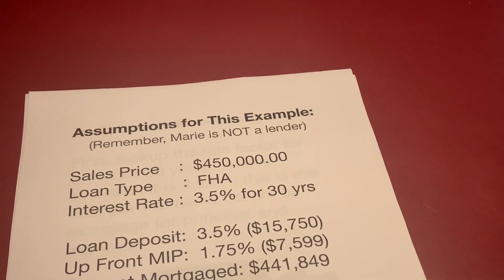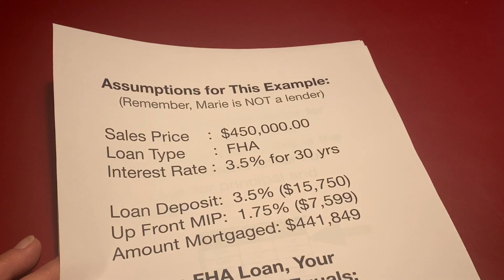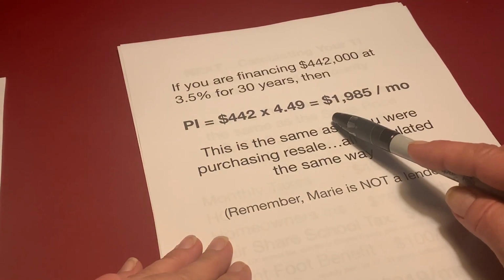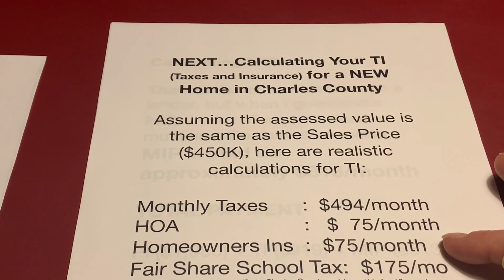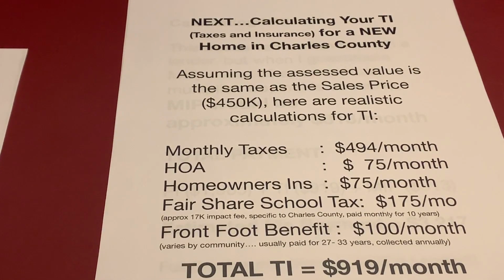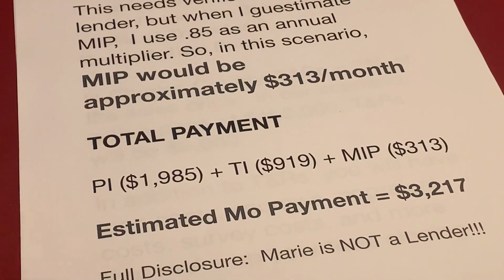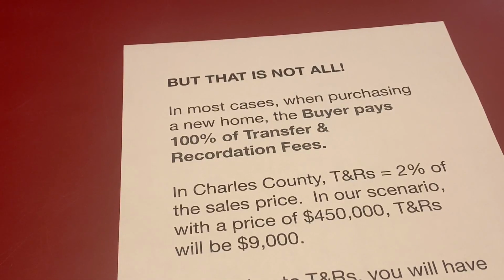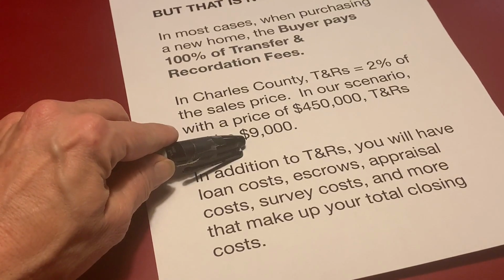Charles County MD New Construction Loan Costs Explained, by Realtor Marie Lally / O'Brien Realty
to find a home, sell a home or learn more about my services to Buyers and Sellers of real estate in Maryland.  Marie Lally is a Maryland Realtor, with O'Brien Realty in Southern Maryland.

 It is important to note that Marie Lally is NOT a lender - just a Reator, with many years of new home sales experience.

 What are your expected loan costs that come with building or buying a new home in Charles County? I will take you through a scenario of a $450,000 sales price and an FHA Loan.   I will explains the deposit,  Up Front Mortgage Insurance Premium, Monthly Mortgage Insurance Premium, calculating Principal and Interest, Calculating Taxes and Insurance, including the Charles County Fair Share School Tax, developer charges like the Front Foot Benefit or Deferred Utility Charge, and more.

All of this information should be verified with a loan officer... this is just a quick and dirty explanation of taxes, fees, and calculating an estimate loan cost for new construction homes in Charles County.  Marie Lally is NOT a lender!

Any Questions?  I am always happy to assist Buyers and Sellers in Charles County, Saint Mary's County and Calvert County!

Marie is a full time, licensed Realtor, serving Southern MD.

for anything real estate related.